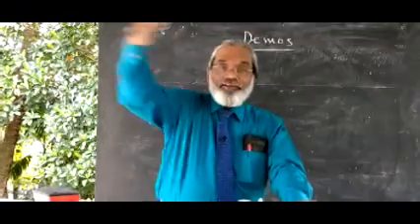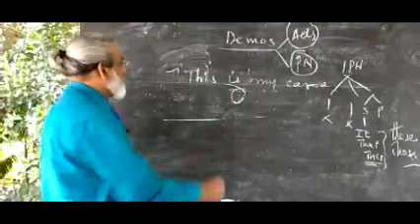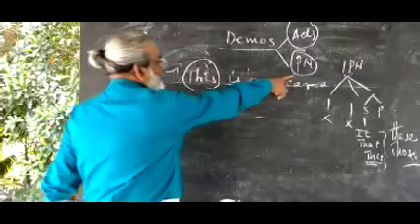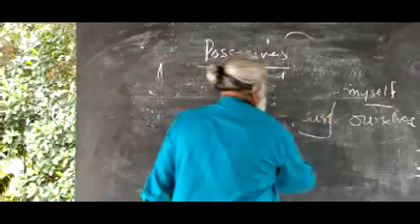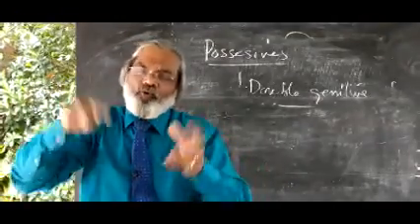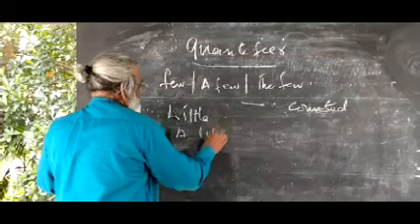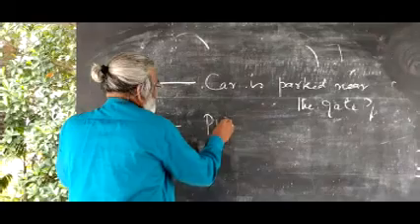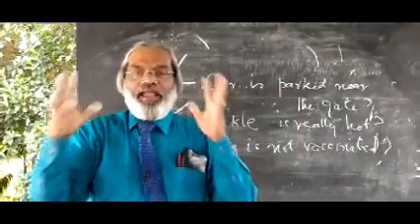S5 - Language & Linguistics - Sunny - Class -16